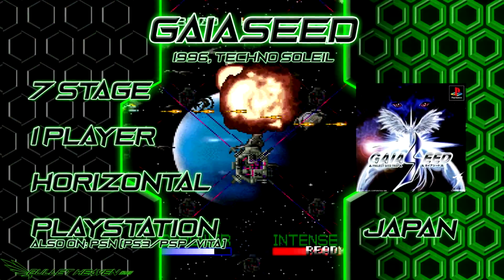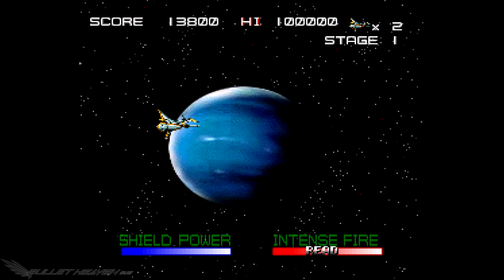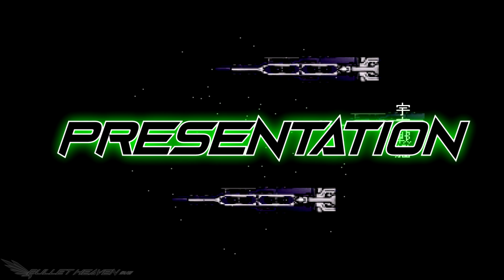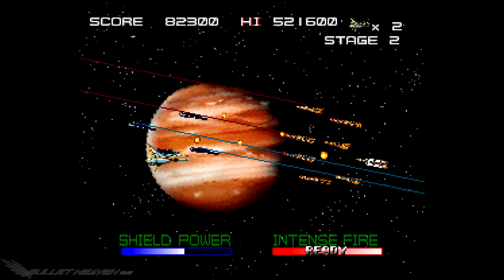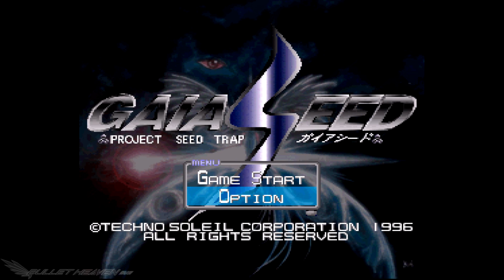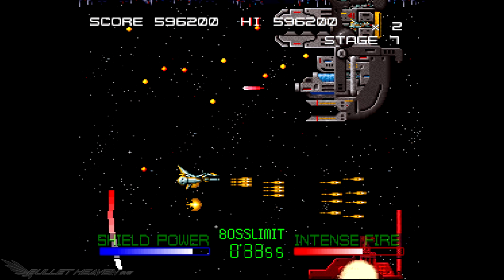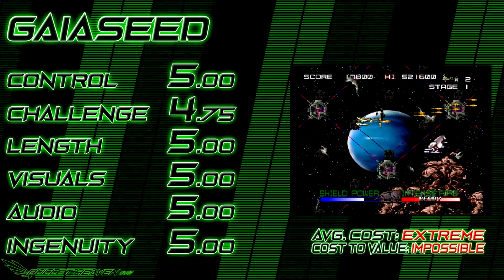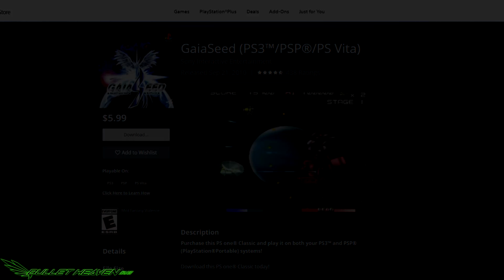GaiaSeed: Project Seed Trap LEGENDARY REVIEW (PSX) - Bullet Heaven #276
Is it a legend? Maybe. What's all the fuss? We'll soon see. Can it really be worth its asking prices? Well, it depends where you look. All that aside, GaiaSeed: Project Seed Trap is a game that we've wanted to cover since Series 1, but was never able to thanks to exorbitant cost. But now, we've been given our chance to finally do it... so how does it stack up?

This episode of Bullet Heaven was made with a copy of the game purchased for review. The opinions expressed are our own and are not paid for by developers, publishers or any retailers or resellers in any way.